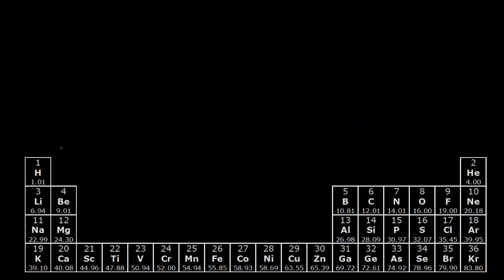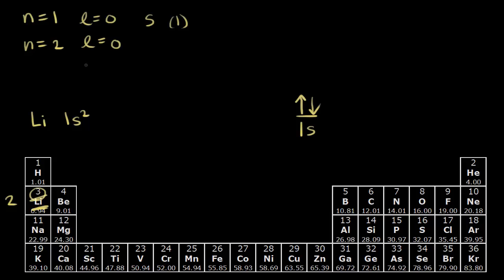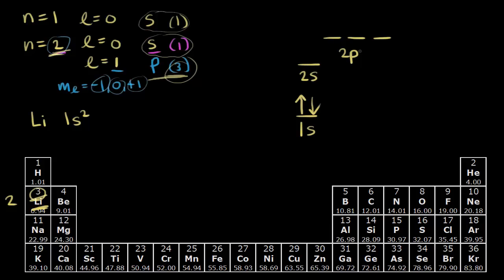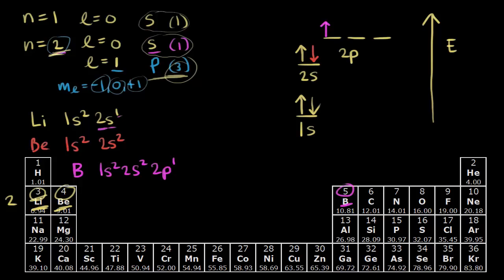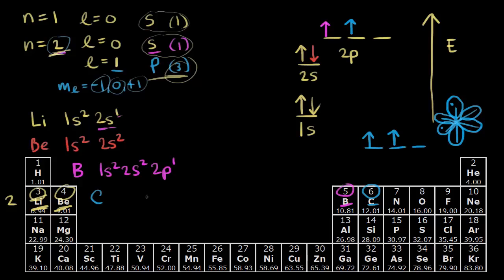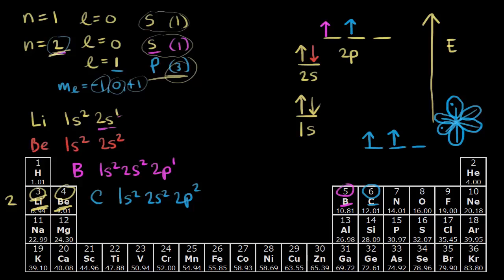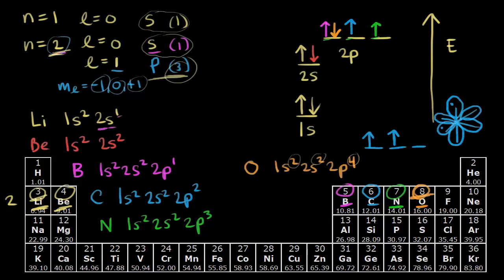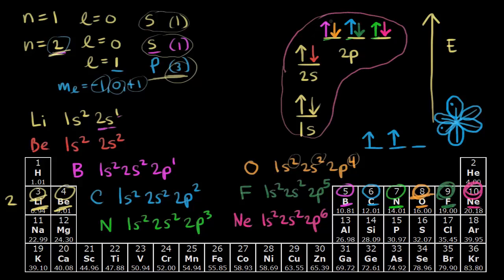Electron configurations for the second period | Chemistry | Khan Academy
Writes out quantum numbers for all elements of the second period. Introduces Hund's rule, and connects blocks in periodic table with electron configuration. Created by Jay.